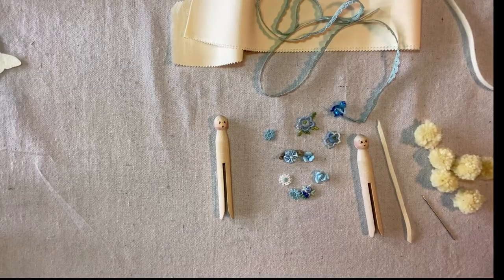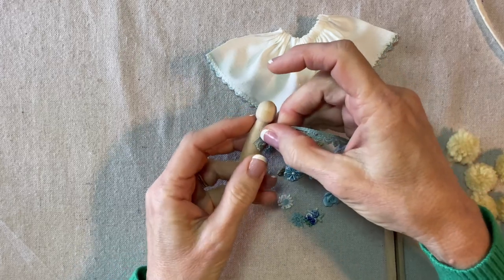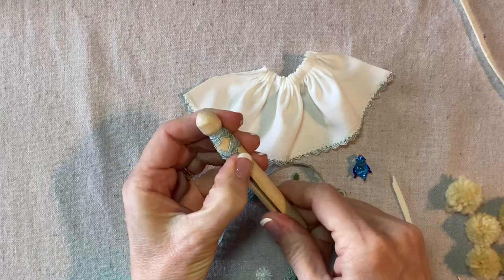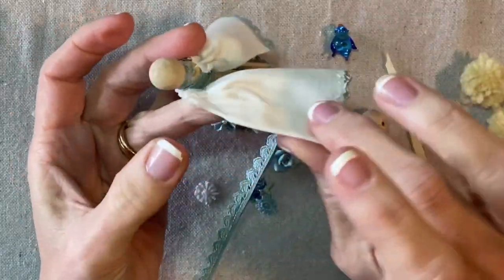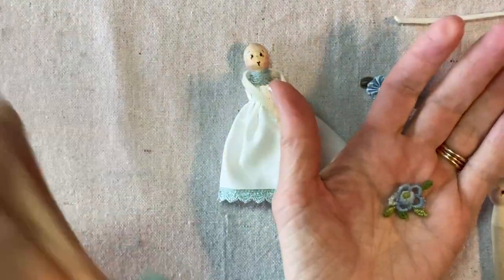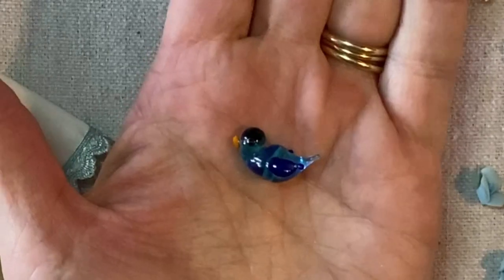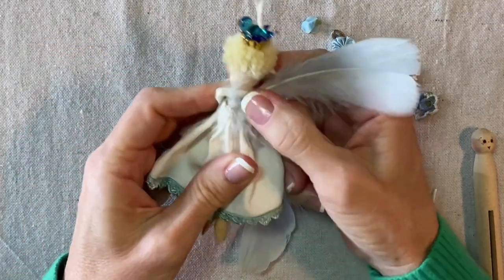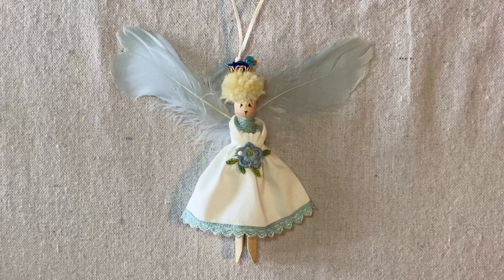How to Make a Clothespin Angel Princess Ornament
Create a Mixed-Media Angel Christmas Ornament from a Wooden Clothespin.
Supply List:
One Old-Fashioned Wooden Clothespin (I use Woodpile Fun! brand from Hobby Lobby)
For face:  Wood burning tool - optional, Bamboo Skewer, Red-toned acrylic paint, Pigma Micron 01 pen in brown, cosmetic blush, cotton swab, paper plate, paper towel;
Acrylic yarn for hair, 25mm Clover pompom maker,
Jelly Roll strip in neutral color,
Narrow vintage trim in blue,
Sewing Machine,
Pleating attachment for your sewing machine - or you may gather by hand,
Scissors,
24 inches of 1/16-inch ivory satin ribbon,
Hand-sewing needle large enough to accommodate ribbon,
Pale Blue Feathers,
Wire cutters or paper scissors to cut feathers,
Small blue flower trims,
Wool Felt in ivory cut about 3/16-inch wide by 4 inches long for arms,
Glass Bluebird Bead (Fire Mountain Gems)
Gold filigree bead cap - 5/8-inch size,
Tape Measure